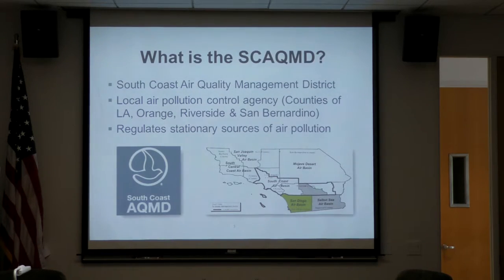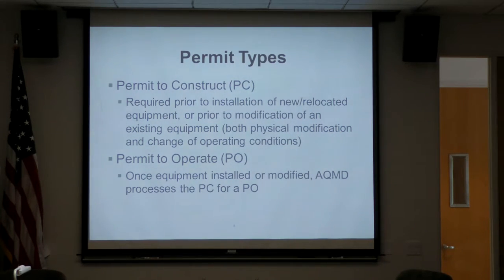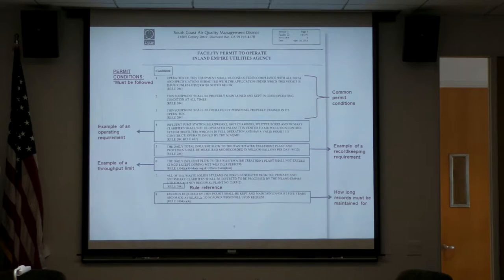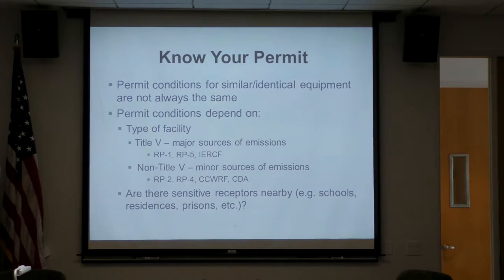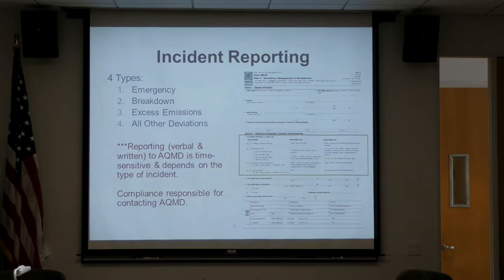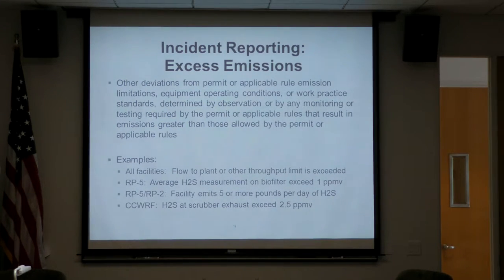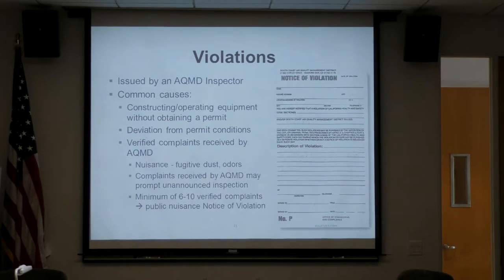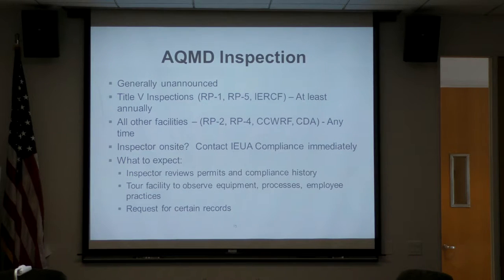AQMD Permits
Description